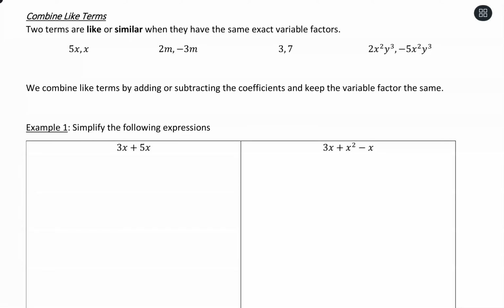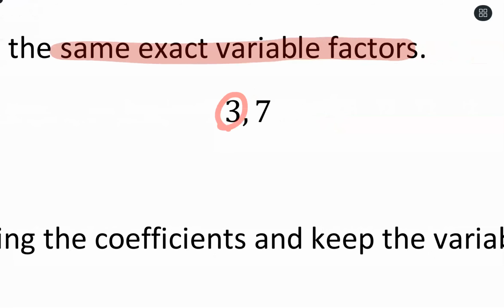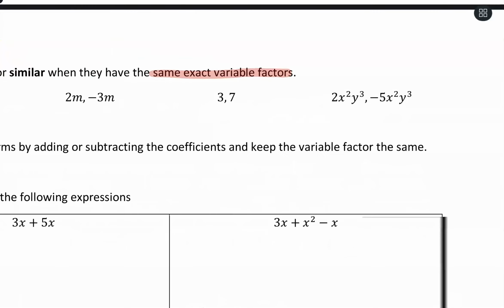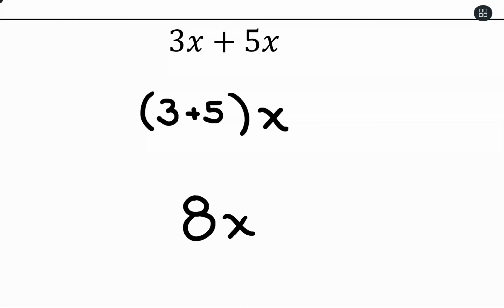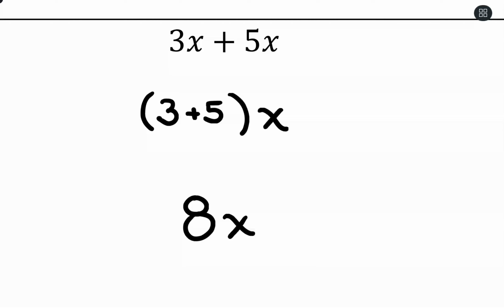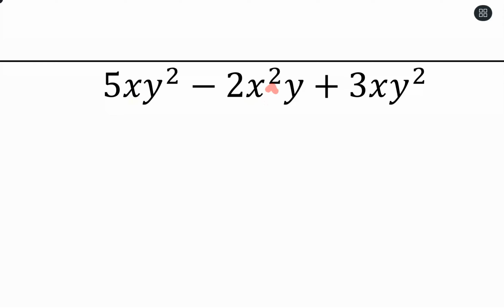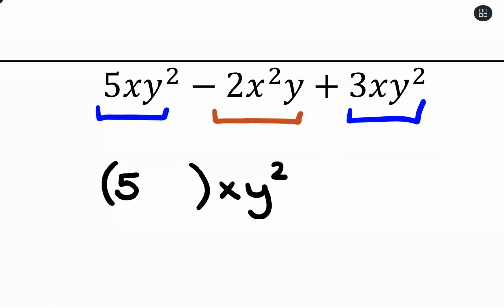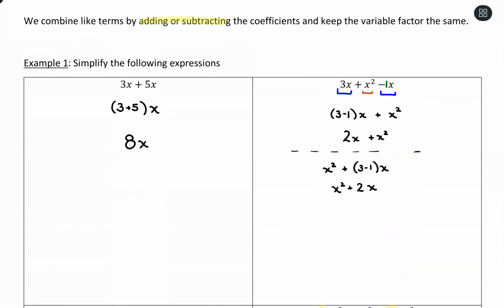Combine Like Terms